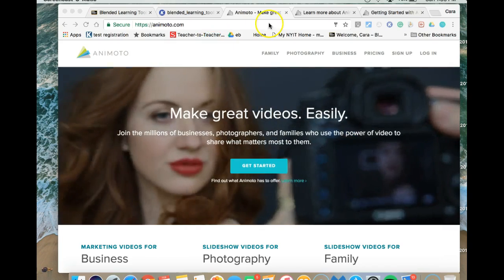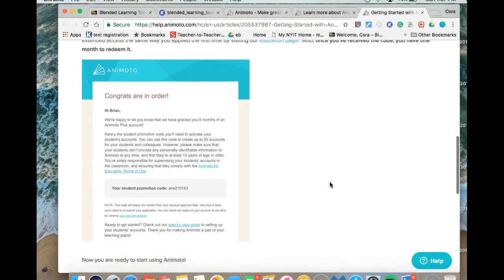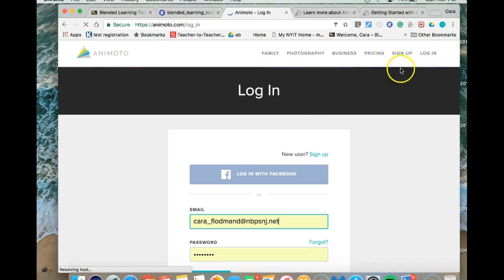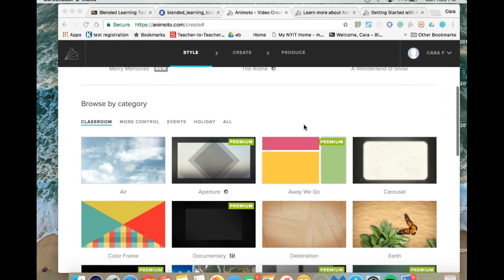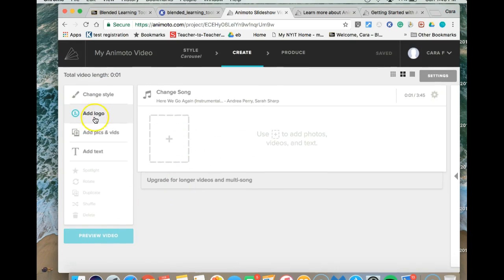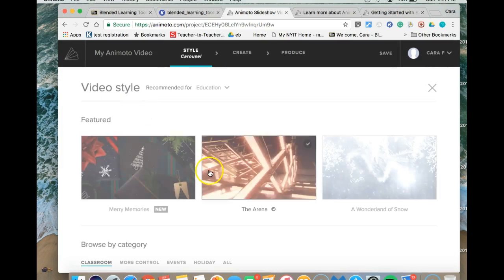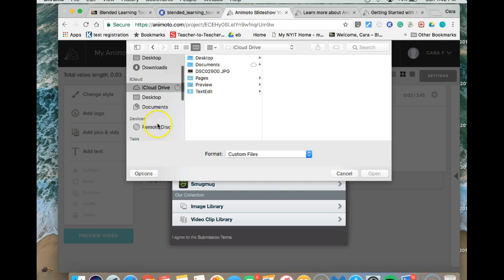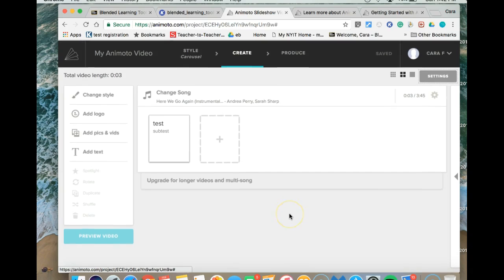Blended Learning Tool--Animoto